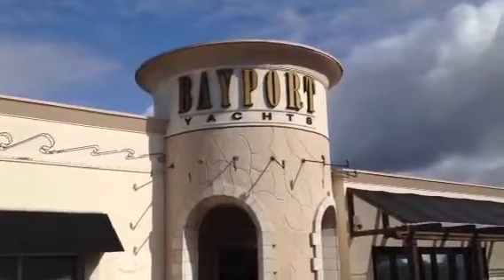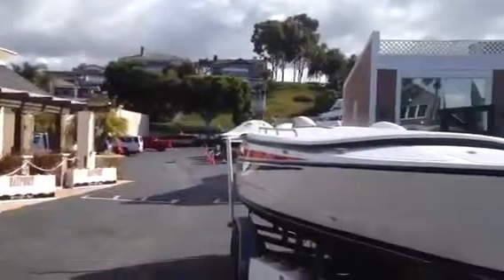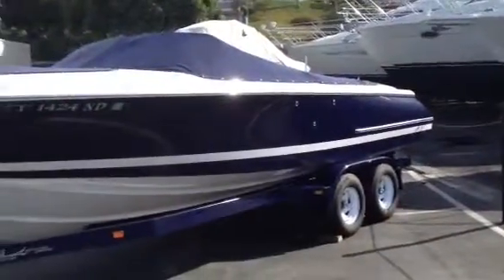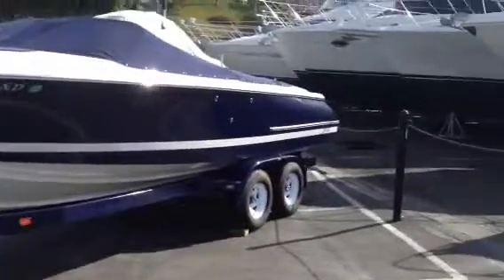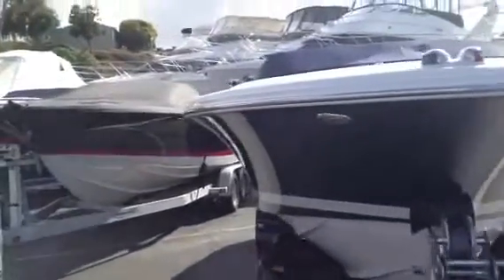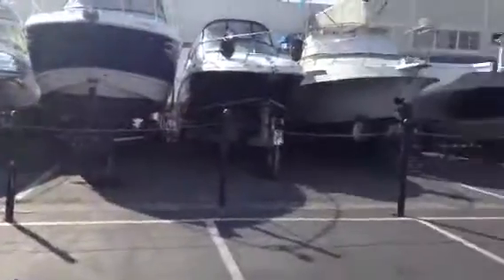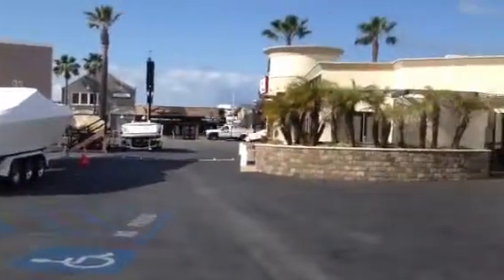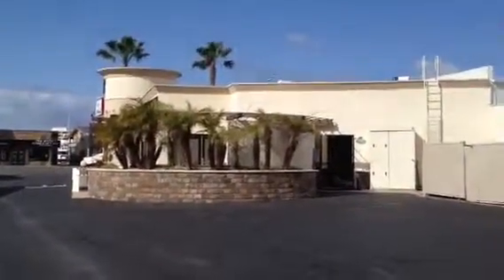Bayport Yachts April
We've got a great selection of new and previously owned boats right here on our lot in Newport Beach, CA. Give us a call at or visit us online at BayportYachts.com